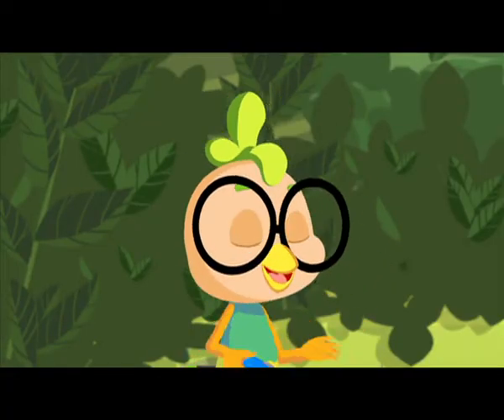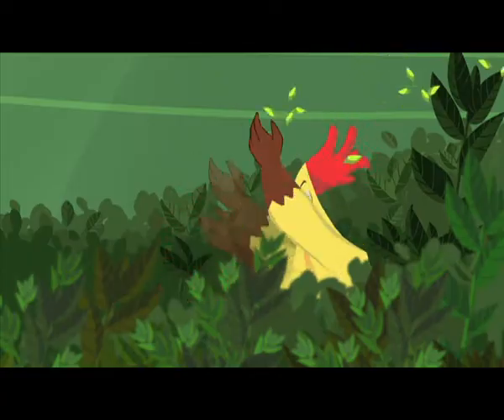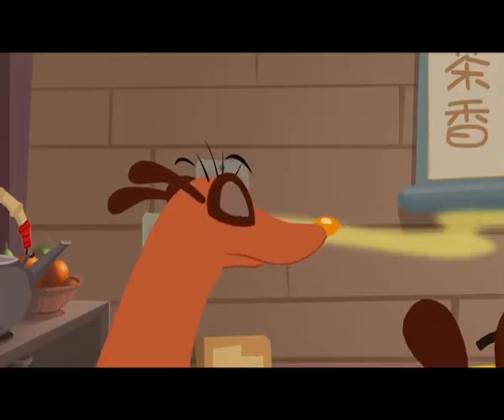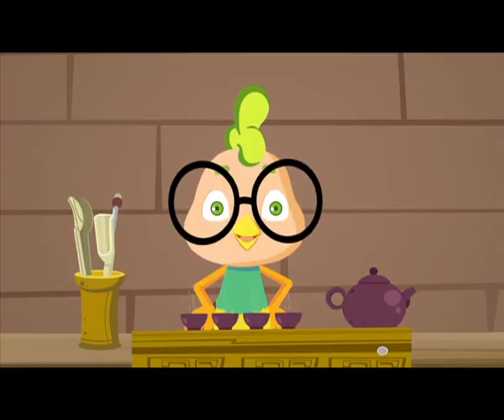Cartoon | Chicken Stew | English | 304 | A Journey In The Tea Garden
Welcome to the world of Fantawild Animation😉

Chicken Stew is a colorful and fast-paced animated series whose time-honored theme—the eternal chase—is given a zany spin.

Our story doggedly follows one of the most enduring struggles in the annals of barnyard-animal history: chicken versus weasel. Chicken Stew gives viewers a peek at the exploits of three independent-minded chickens who set out from Funny Farm to travel the world in search of adventure—and to escape the continuous threat of capture by two dastardly weasels on their trail!